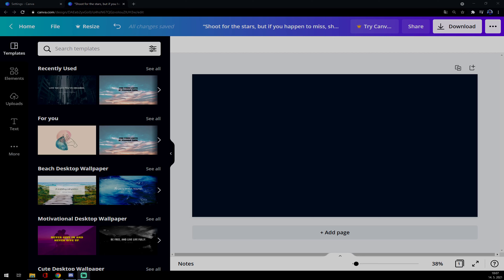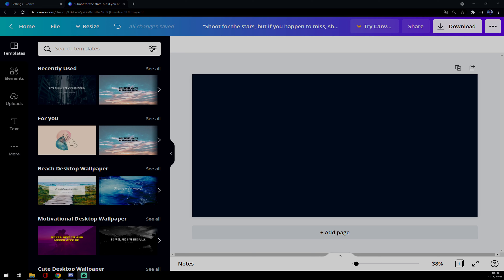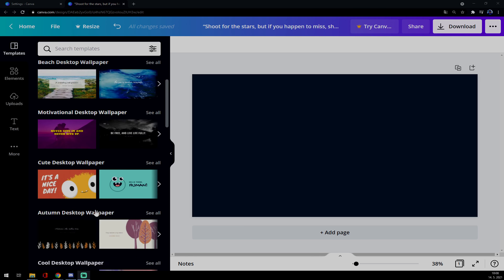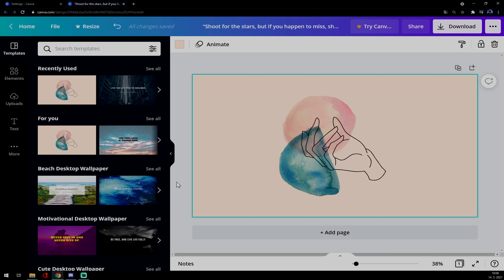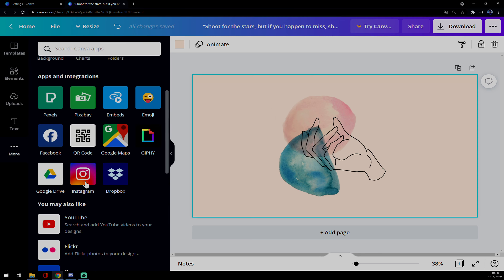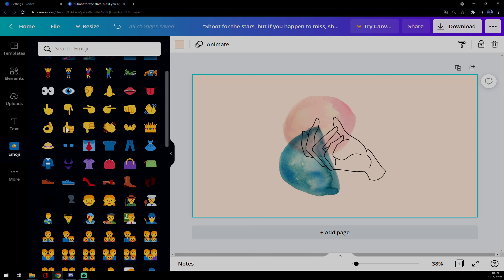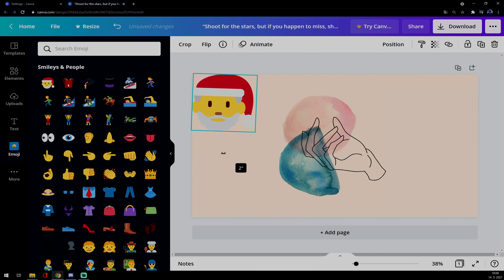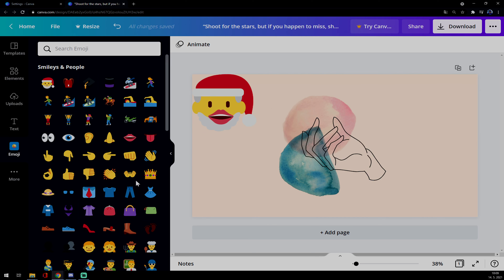How to Add Emojis To Your Canva Project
In This Video You Will Learn How to Add Emojis To Your Canva Project ‏‏‎ ‎

GET AMAZING FREE Tools For Your Youtube Channel To Get More Views:
Tubebuddy (For GROWTH on Youtube):